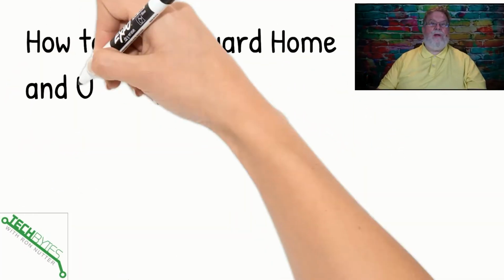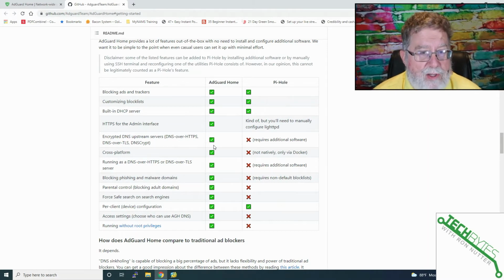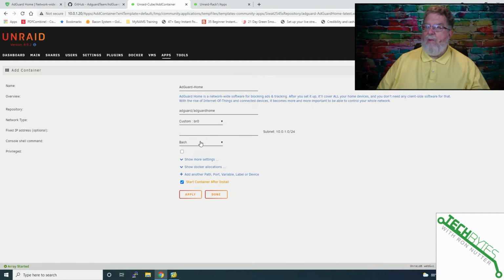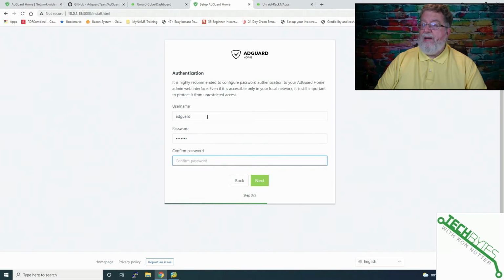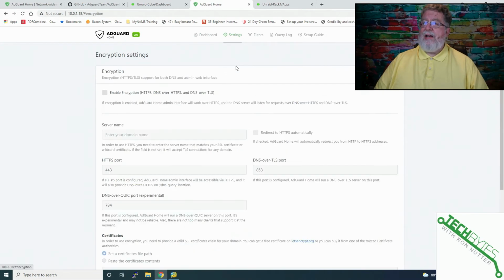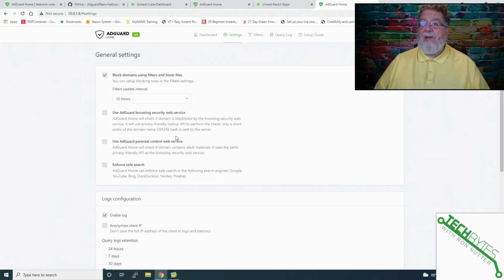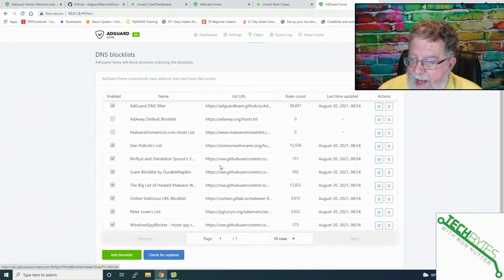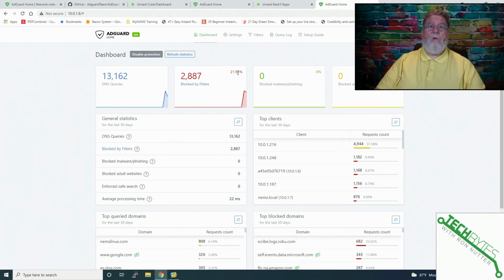How to block ads and malware using Adguard Home on Unraid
Looking for a way to block the ads you are getting at home?
Like to have your DNS lookups secure and use just one app?

Enable docker hub access in Docker on Unraid

Add 1.1.1.1 and 1.0.0.1 to resolve above dns server (Bootstrap DNS server to resolve server for DoH)

⏱️TIMESTAMPS⏱️
0:00 - Intro
0:46 - What we will be covering
1:07 - What is AdGuard ?
3:46 - Installing AdGuard
10:05  - Configured AdGuard